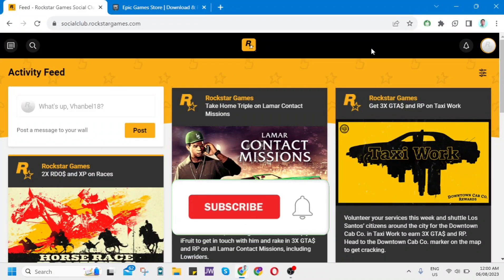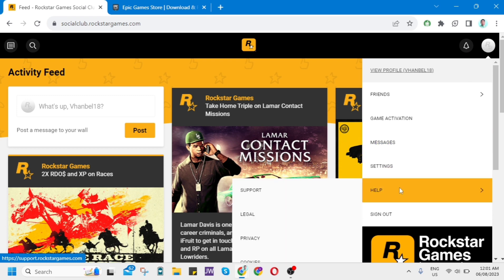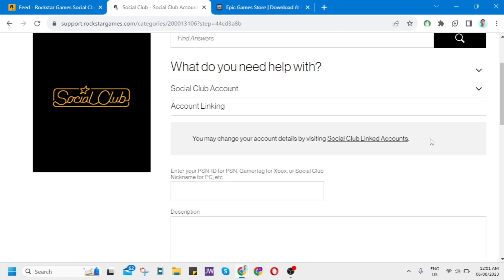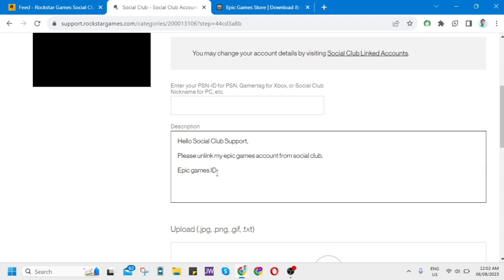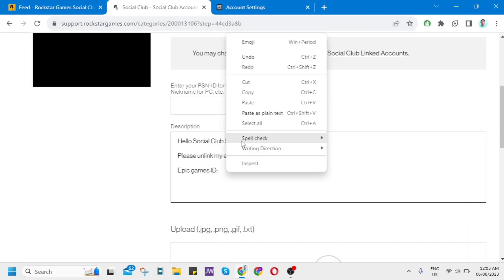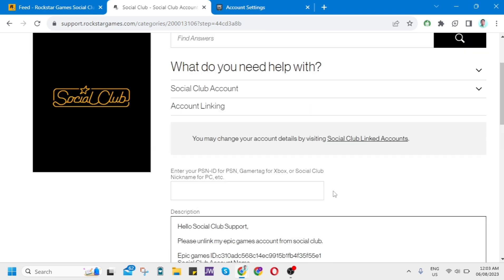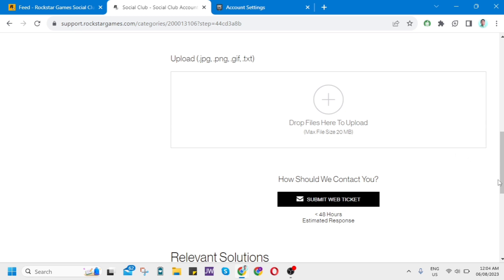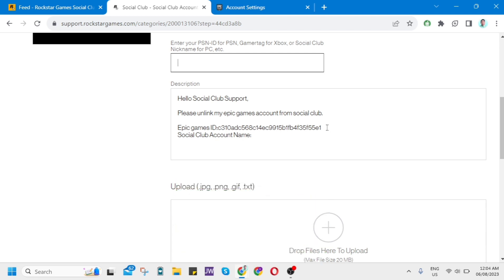⇨ How To Unlink Epic Games From Social Club (Easy Way)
In this video I'll show you How To Unlink Epic Games From Social Club. The method is very simple and clearly described in the video. Follow all of the steps & you will know how to dissconnect social club from epic games.